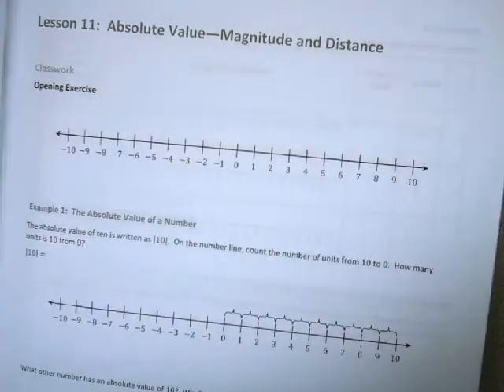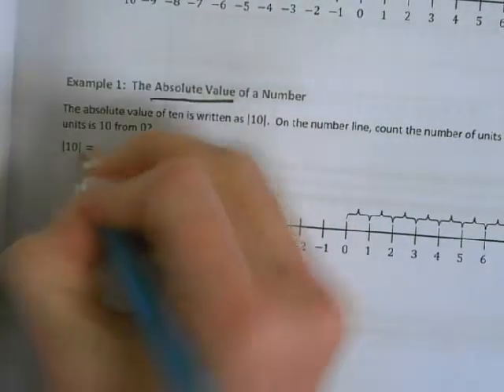M3 Lesson 11